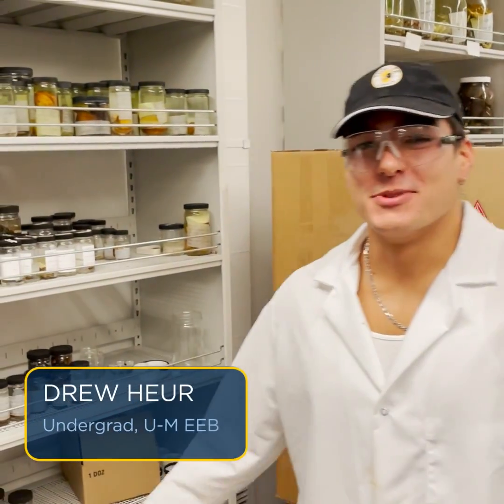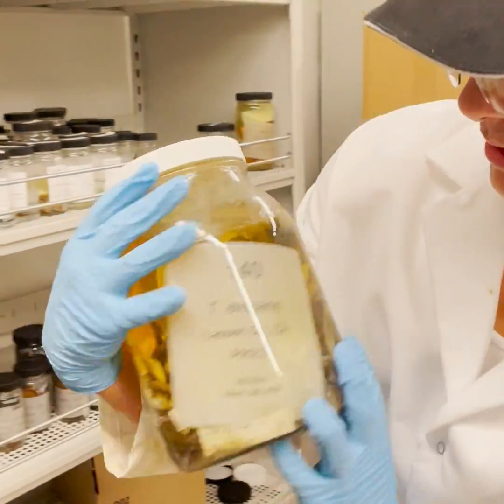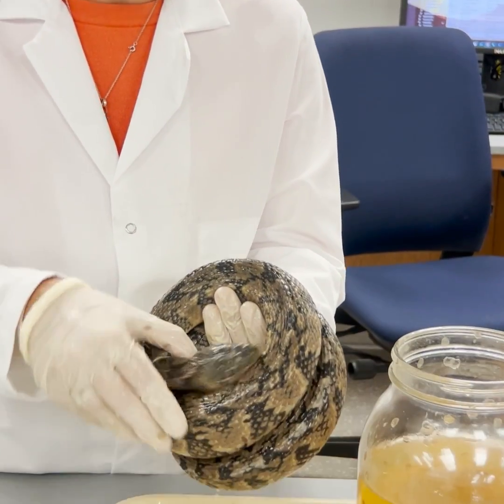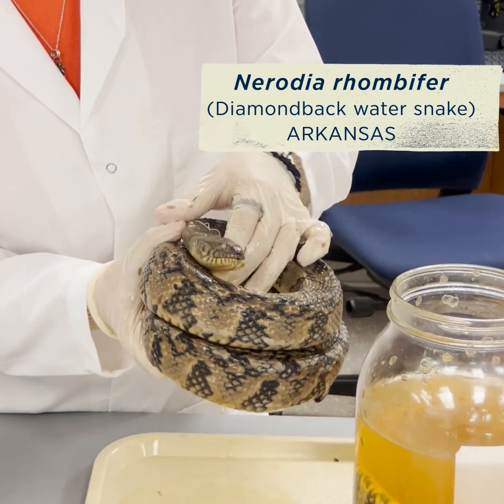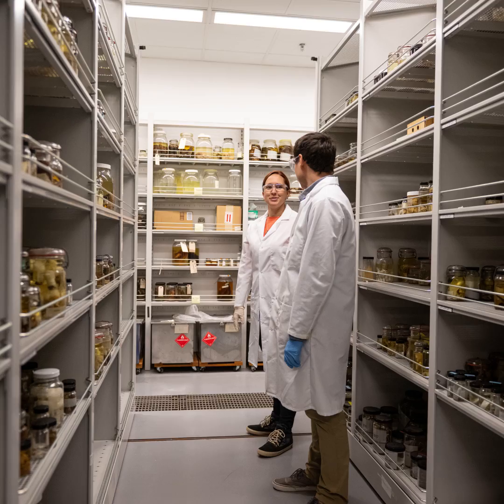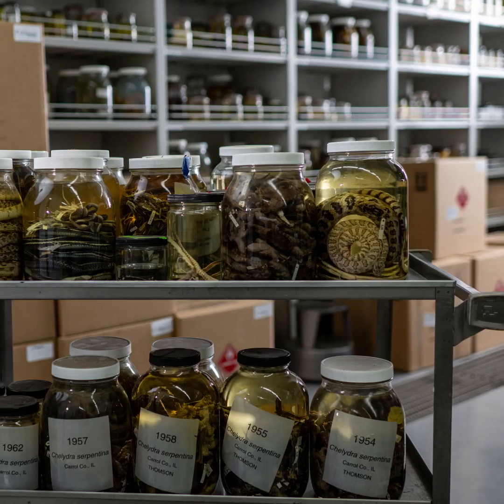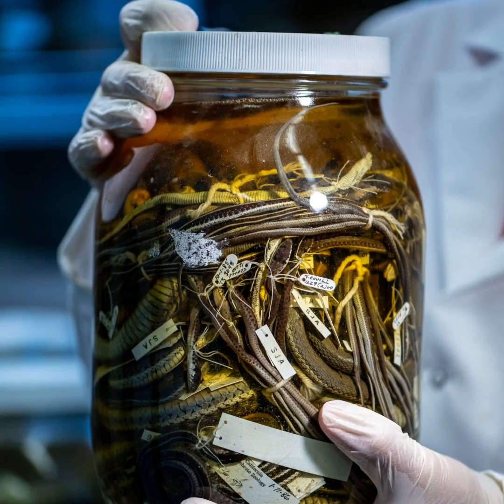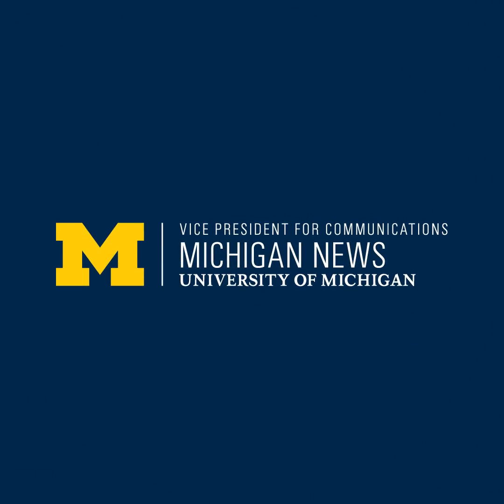Hiss-toric first: U-M museum’s 70,000 snake specimens form world’s largest research collection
The University of Michigan Museum of Zoology recently acquired tens of thousands of scientifically priceless reptile and amphibian specimens, including roughly 30,000 snakes preserved in alcohol-filled glass jars.

The newly acquired reptiles and amphibians boost the university’s collection of those animals to roughly half a million specimens, including some 70,000 snakes. With the latest additions, U-M now maintains the largest research collection of snakes anywhere in the world, according to museum curators.